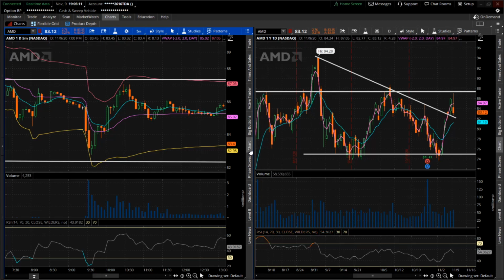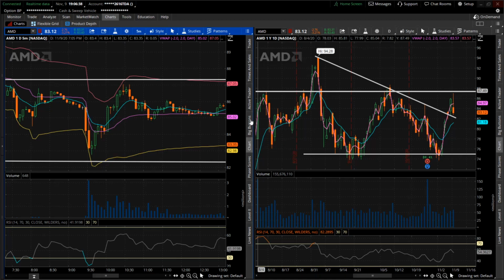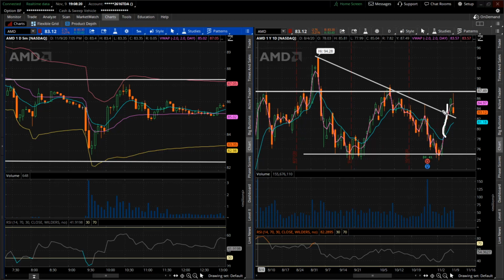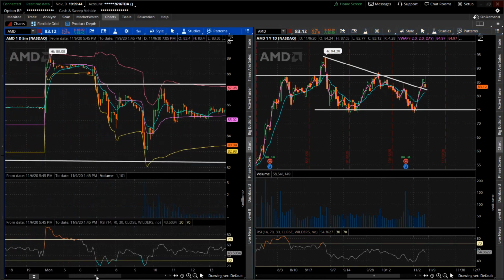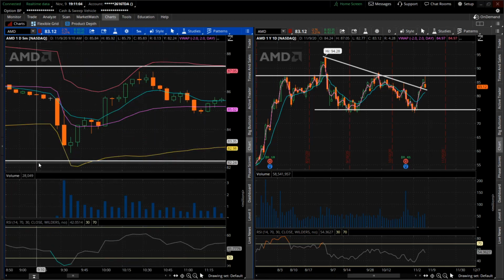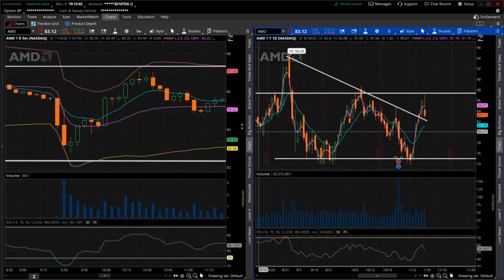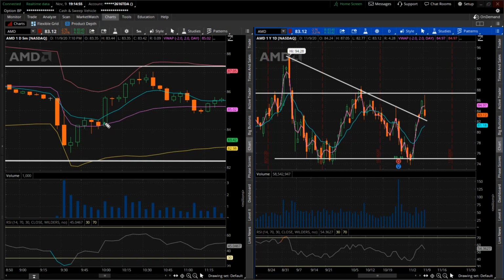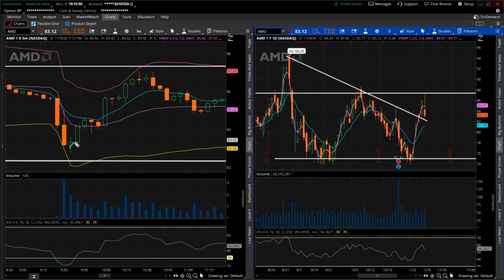Big Return Trading Stock Options | AMD Calls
Nailed this one today. Still trading with VWAP for now. Testing it out. I like my little system I have going for it. Technicals have been on point. We'll see how the rest of the week plays out!